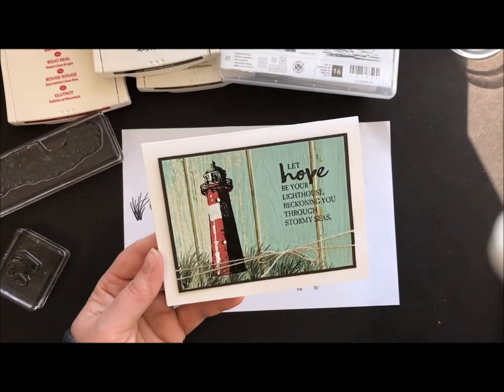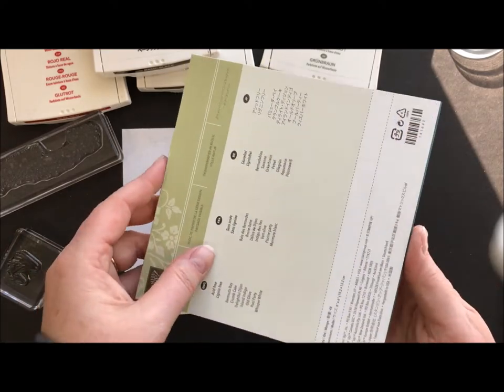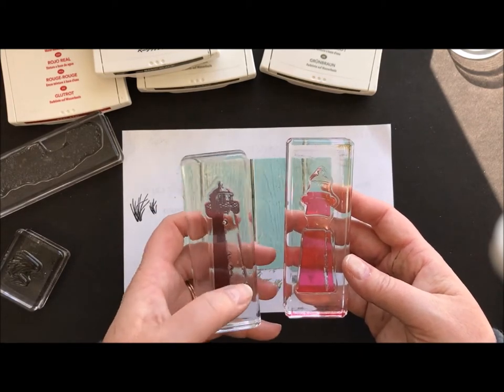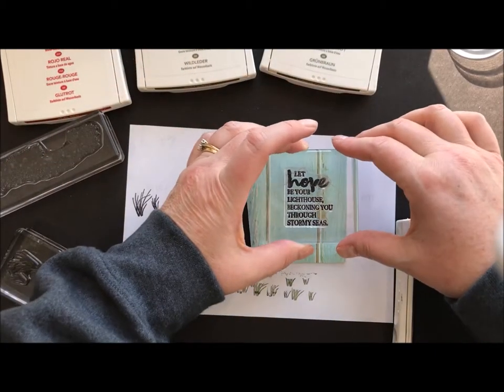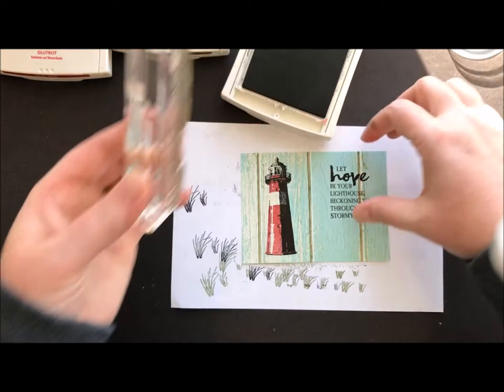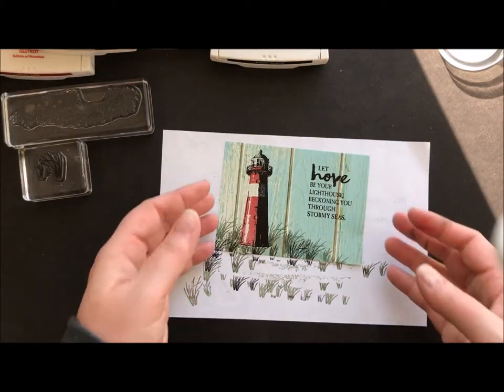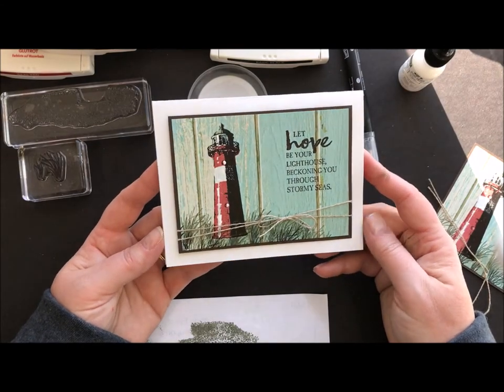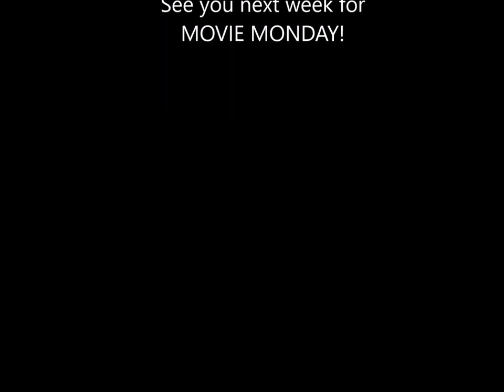Movie Monday High Tide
Create the gorgeous card in minutes using High Tide and Serene Scenery designer paper from Stampin' Up!